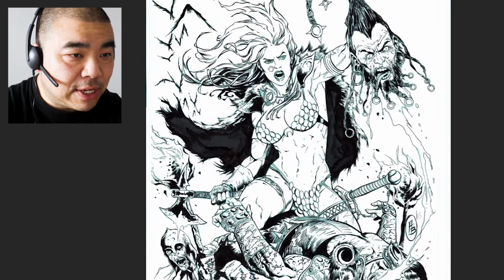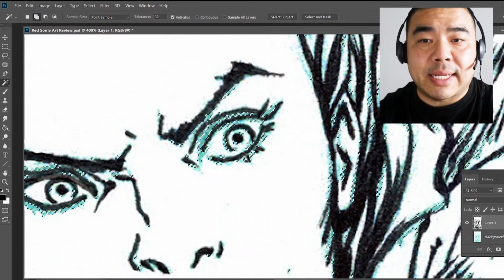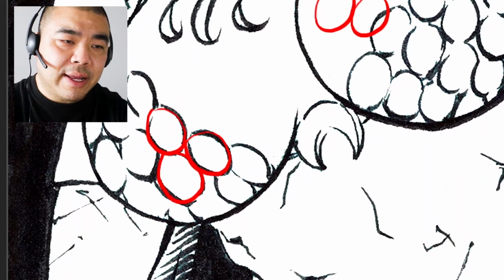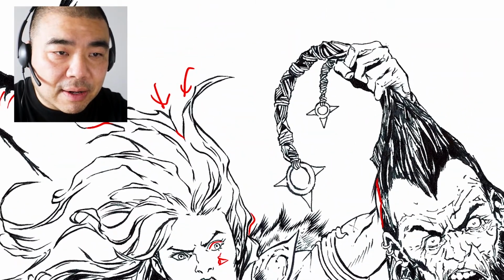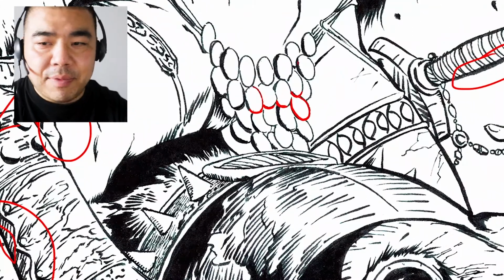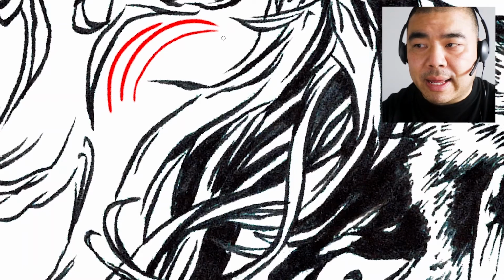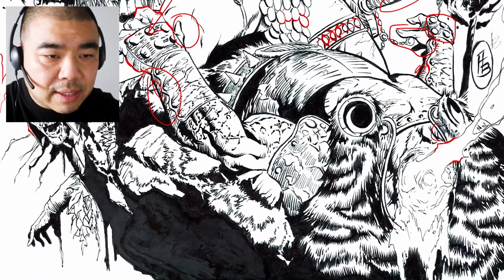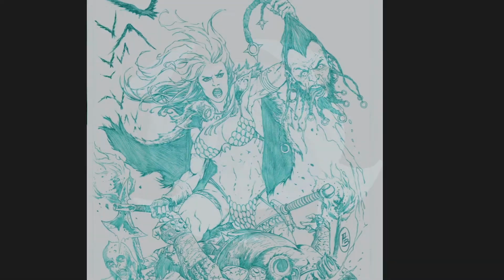Art Review Critique (7) by Professional Comic Book Artist DC MARVEL. RED SONJA Dynamite Tips Tricks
Art Review Critique (7). RED SONJA from Dynamite Comics. By Professional Marvel and DC Comic Book Artist, Walden Wong.